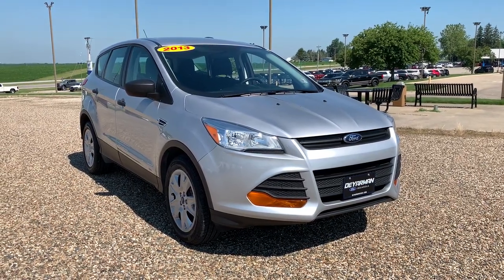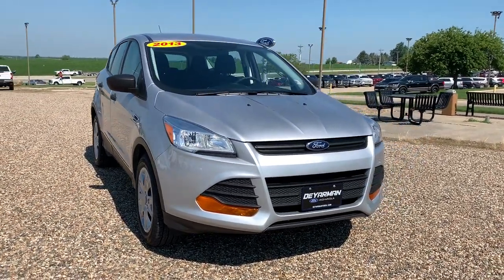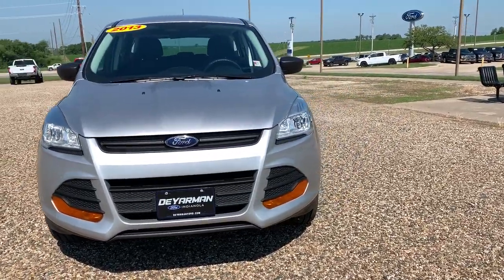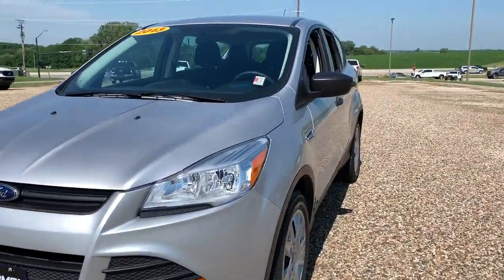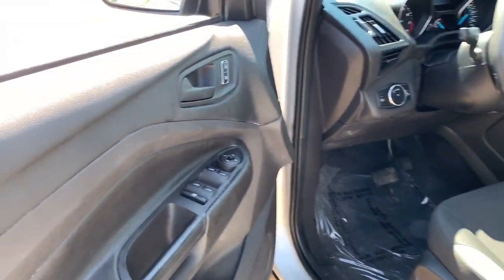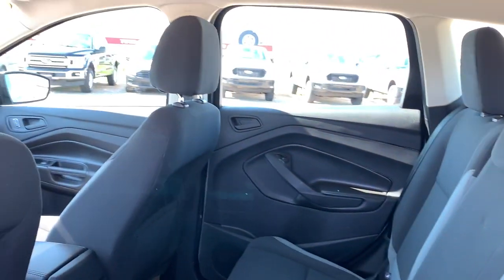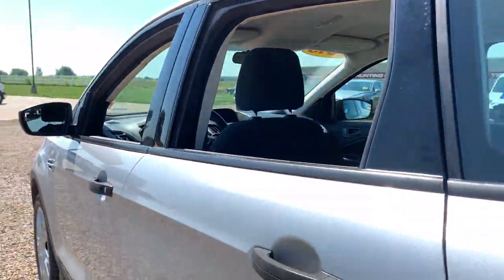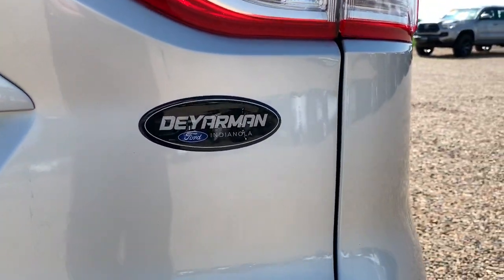2013 Ford Escape Indianola, Norwalk, Carlisle, Des Moines, New Virginia, IA F3420A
Used 2013 Ford Escape available in Indianola, Iowa at DeYarman Ford. Servicing the Norwalk, Carlisle, Des Moines, New Virginia, IA area.

2406 N. Jefferson Way

CARFAX One-Owner. 22/31 City/Highway MPG 2013 Ford Escape S FWD 6-Speed Automatic Duratec 2.5L I4brbrThe All New DeYarman Ford is setting the new standard of excellence for the automotive ownership experience. Our core values of trust, honesty, integrity, and hardwork have prepared us to exceed your expectations not just during the purchase, but throughout your entire ownership experience. Come see why more customers enjoy doing business with the all new DeYarman Ford Indianola.brAwards:br  * Ward's 10 Best Engines   * 2013 KBB.com Brand Image Awards